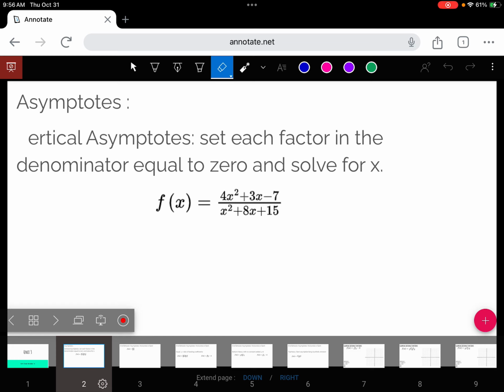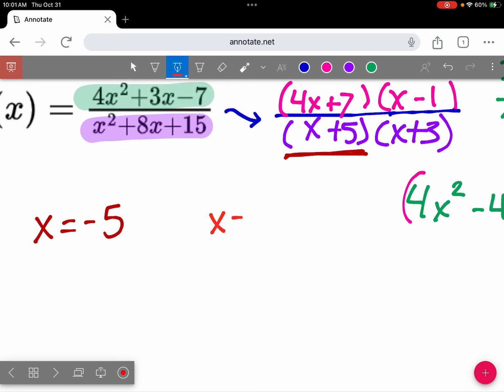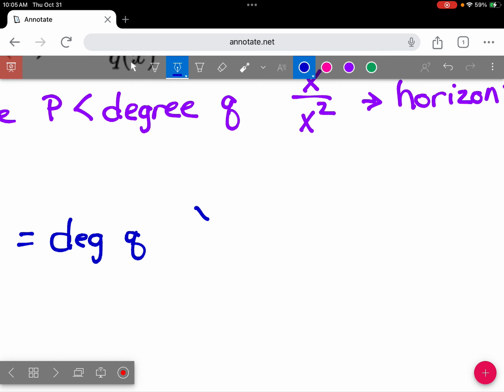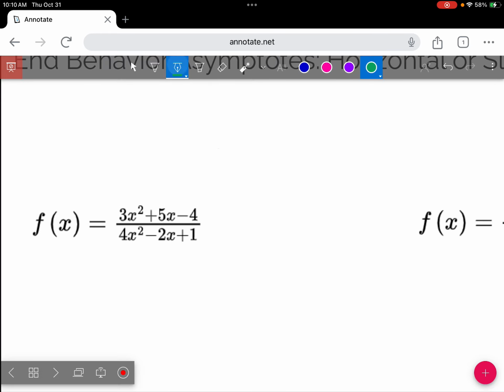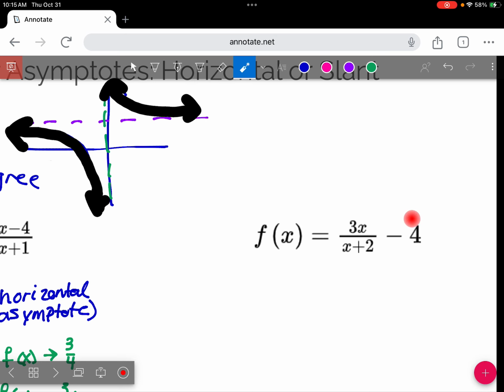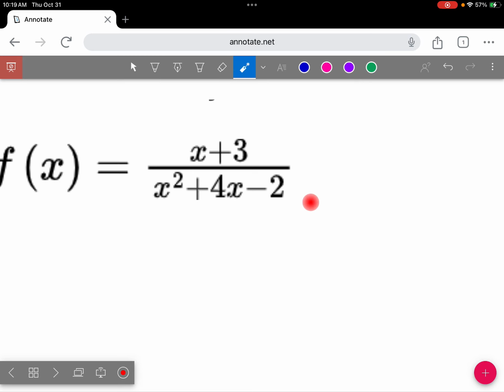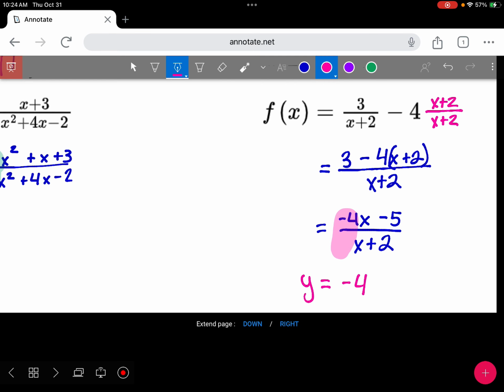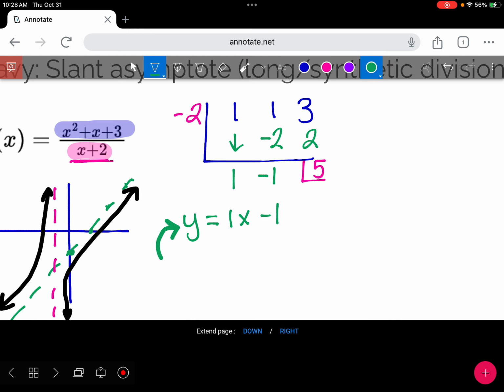Precal 10.31.24 asymptotes of rational functions